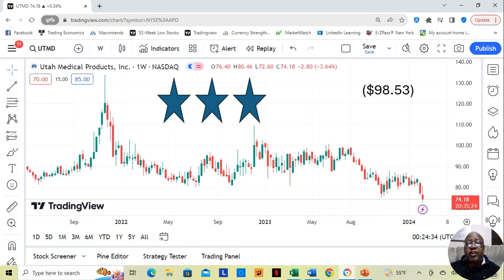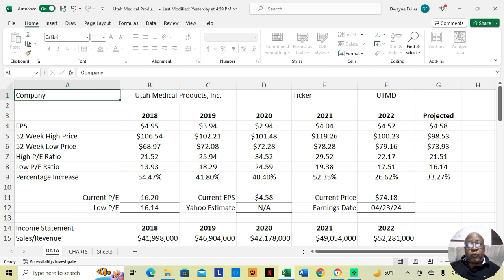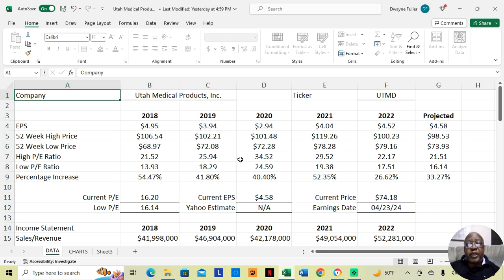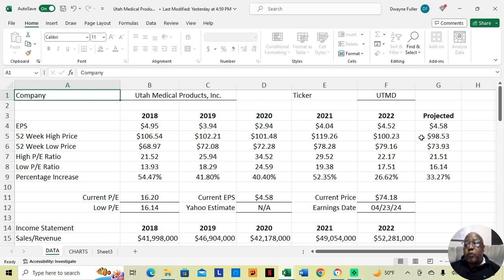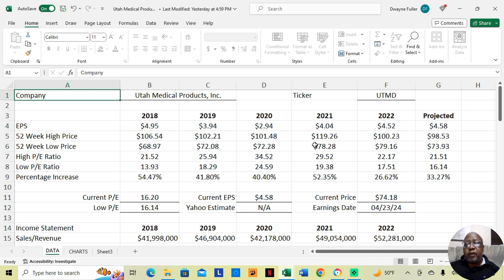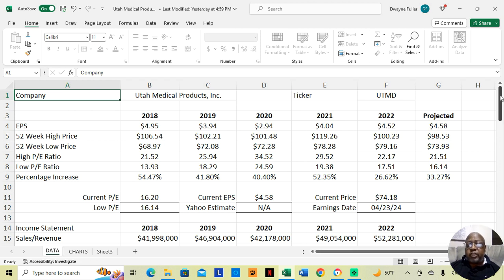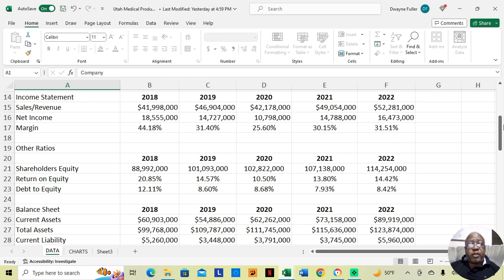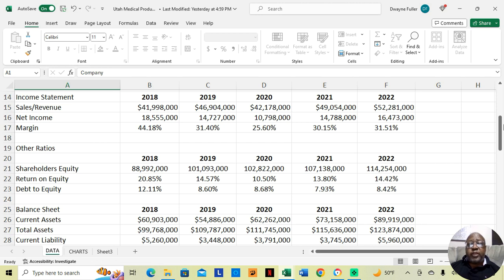Utah Medical Products Stock Analysis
Welcome to Utah Medical Products Stock Analysis"! In this video, I delve into the intriguing world of Utah Medical Products and thoroughly analyze its performance in the stock market. As a company in the medical sector based in Utah, Utah Medical Products has garnered significant attention from investors seeking growth opportunities.

Throughout this analysis, I scrutinize Utah Medical Products' financials to provide you with a comprehensive overview. I explore key metrics such as revenue and earnings, shedding light on the company's growth trajectory and potential in the medical market.

Moreover, I discuss important considerations for potential investors, such as risk factors, future growth prospects, and relevant market dynamics. By equipping you with this valuable information, I aim to empower you to make well-informed investment decisions.

Join me on this journey as I unravel the intricacies of Utah Medical Products' stock analysis, providing you with valuable insights to aid your investment strategy. Don't miss out on this opportunity to learn about one of the most promising medical industry stocks!